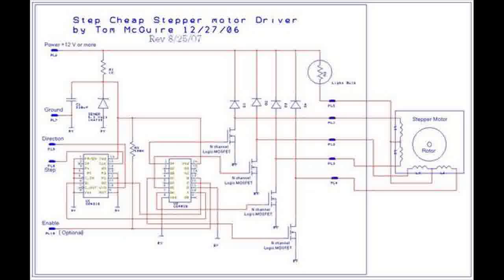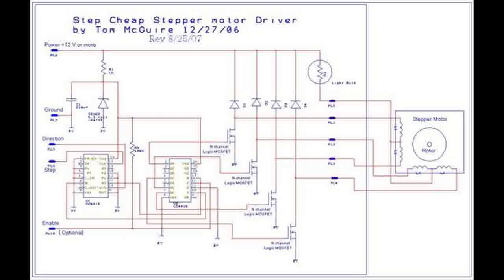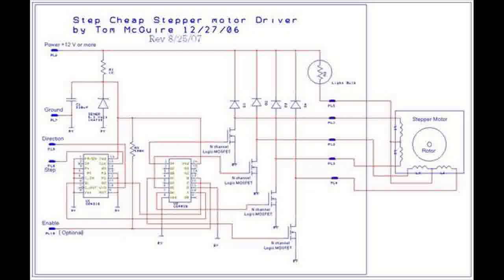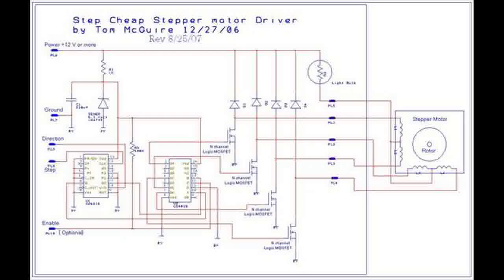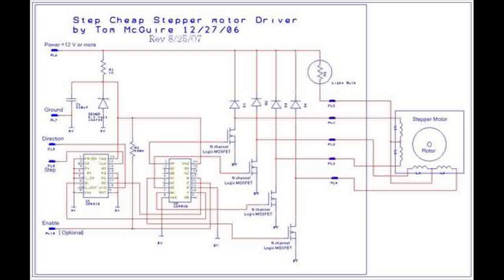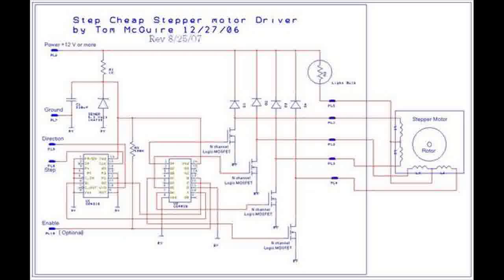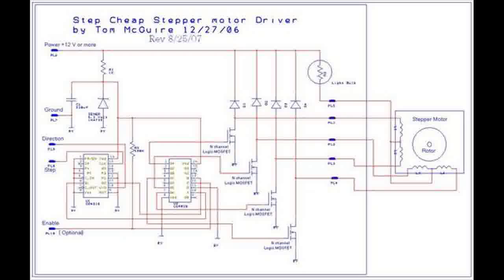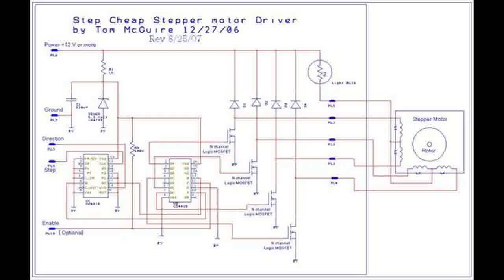Easy to build CNC Mill Stepper Motor and Driver circuits